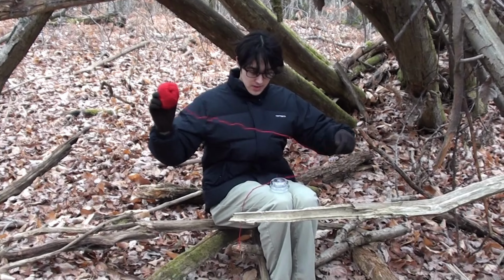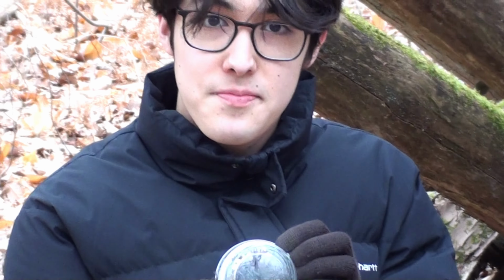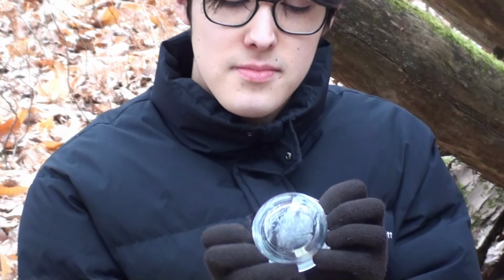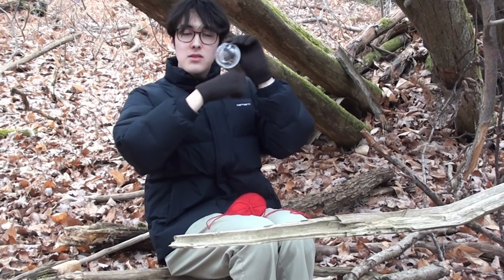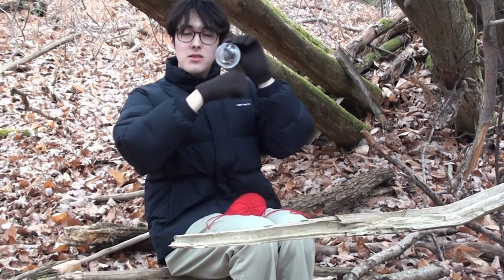"Measuring a Territory"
Experimentation Project
Creator, Producer, Conceptualizer: Me
Videographer: Elysa
Creative Directors: both :)

Thank you Elysa for filming!